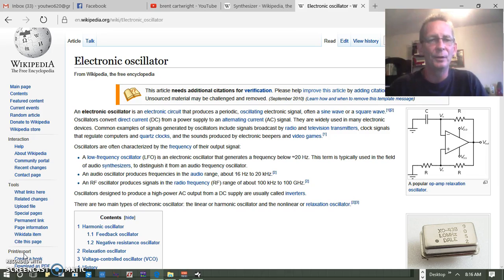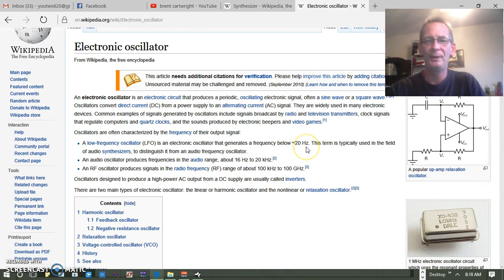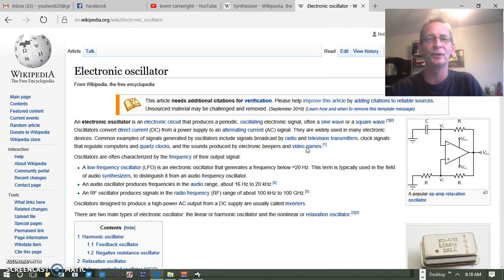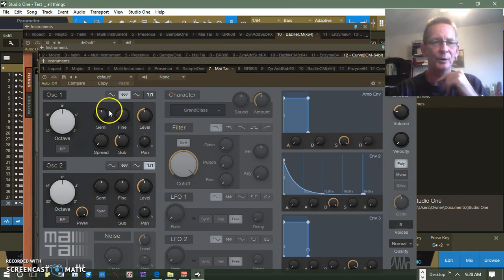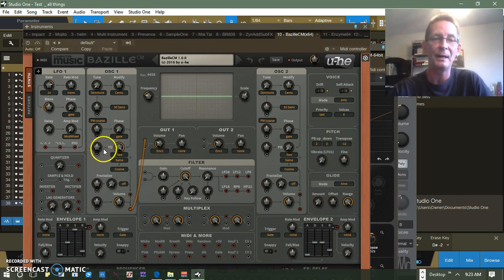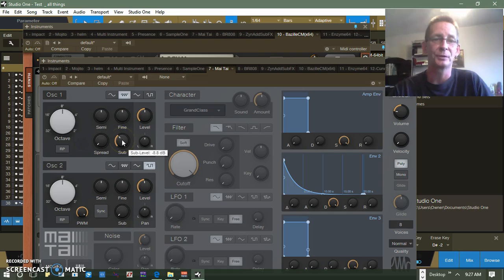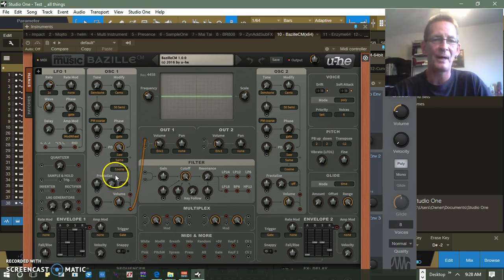Synthesizers 6 ; Ocillators, and the ocillator modules, basic parameters